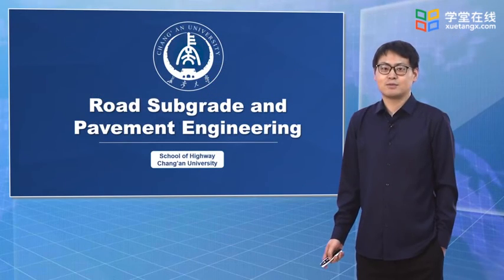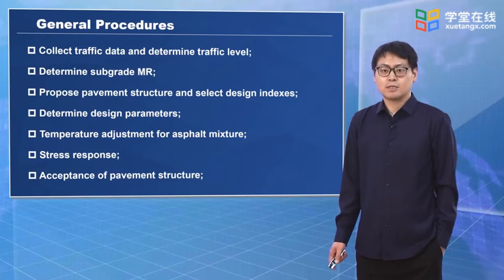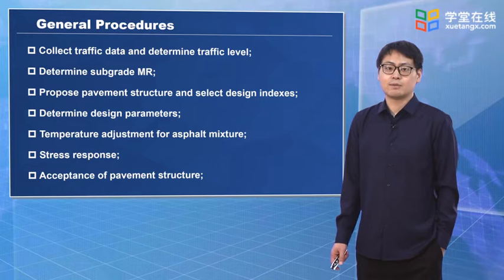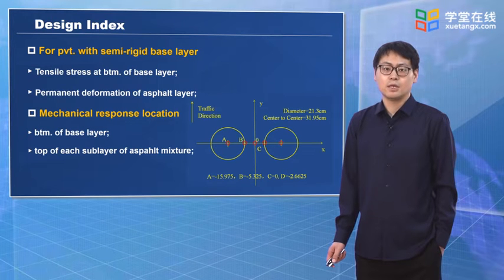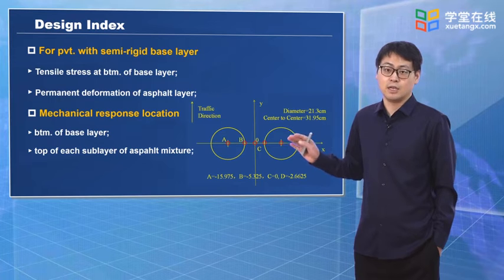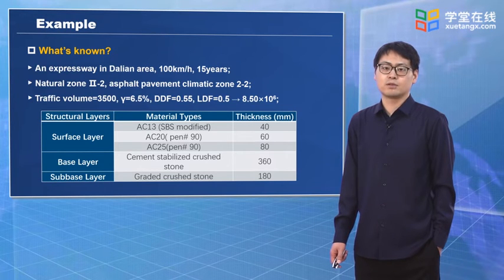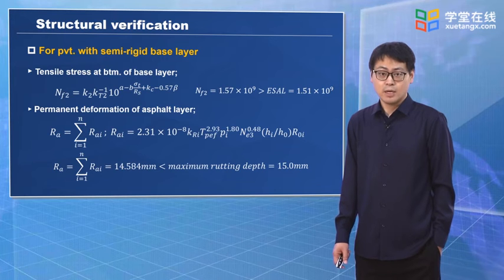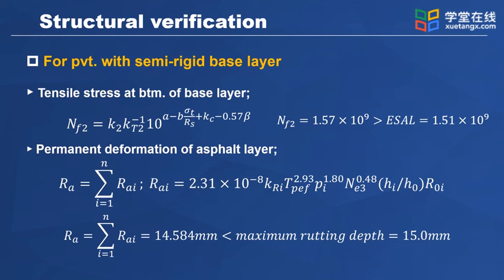15 Chapter 5 Asphalt Pavement